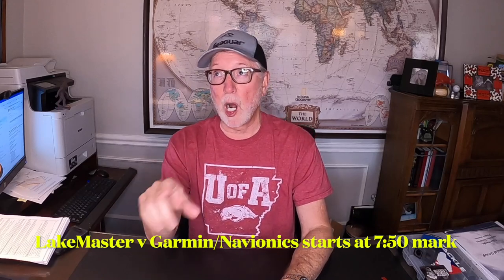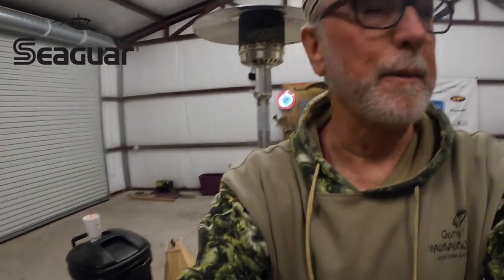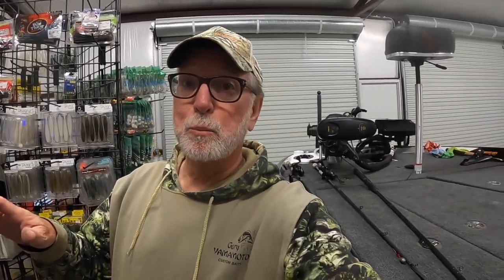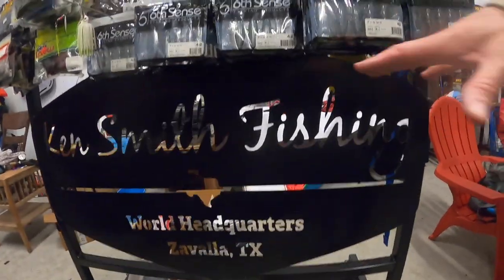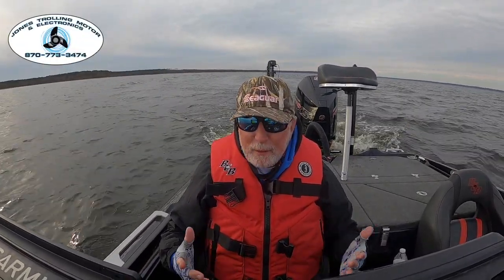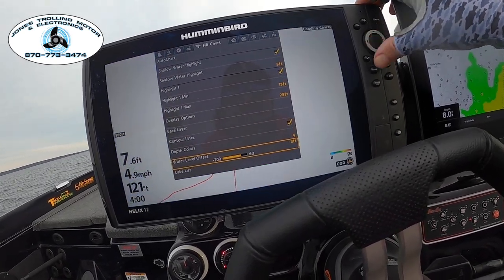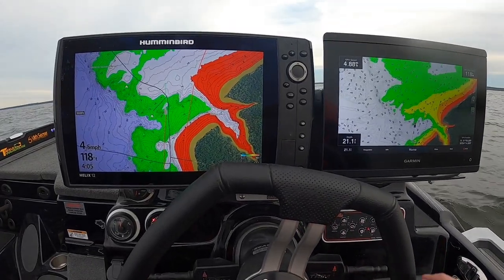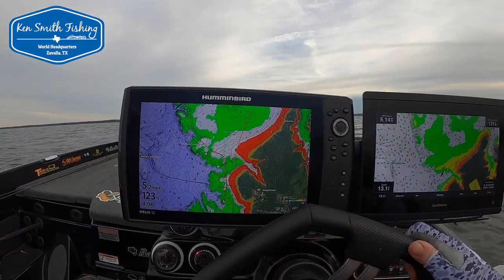Navionics vs LakeMaster & Great Tin Boat Search Update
Today we have a three part video, in the first part we see how I have started using the rolling pegboards we set up in the boat barn / mancave several months ago. Then we are going to do a review of the mapping of Sam Rayburn looking at a direct comparison of the Navionics mapping chip on a Garmin unit vs a LakeMaster mapping card on a Humminbird unit. Then the third chapter of todays video will be a discussion of the boats we have found and the boats we are still looking for for our Great Tin Boat Search of 2022.